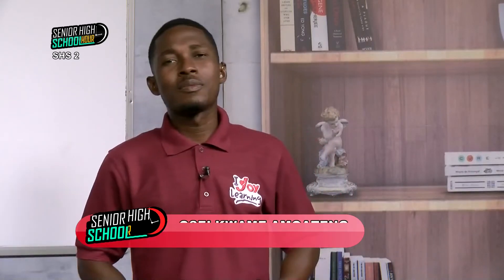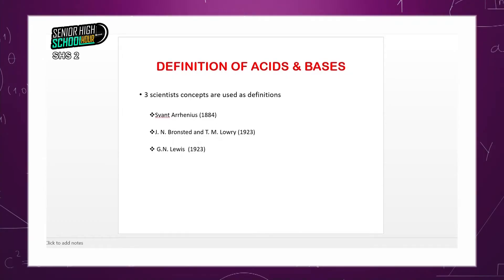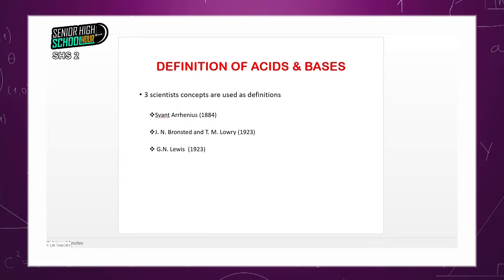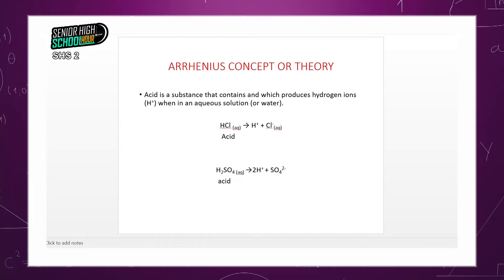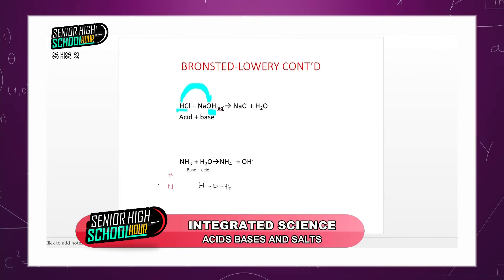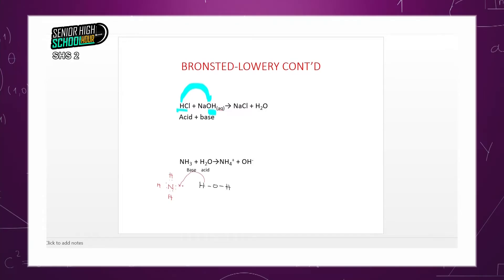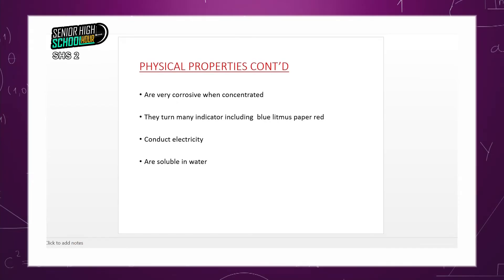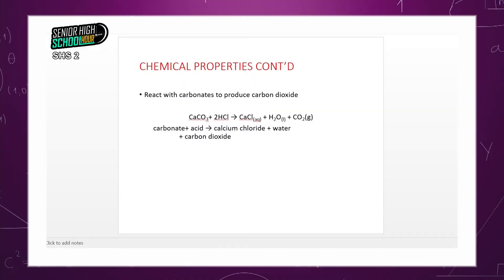Integrated Science - Acid Bases And Salt - Shs 2